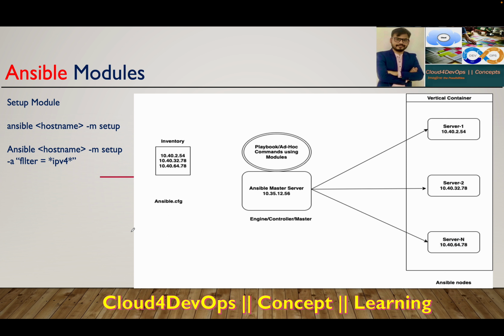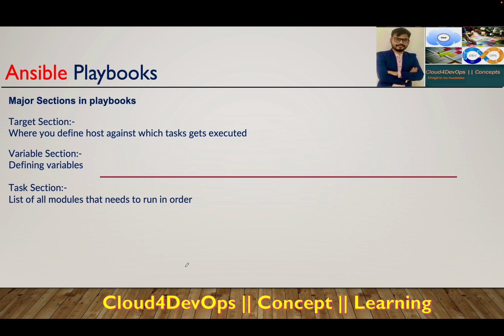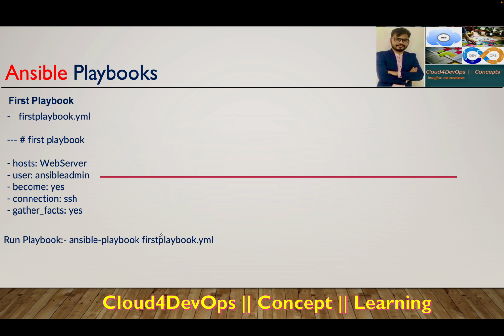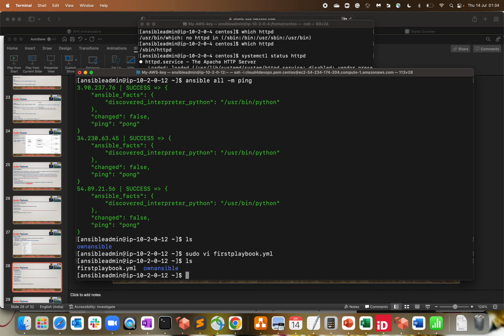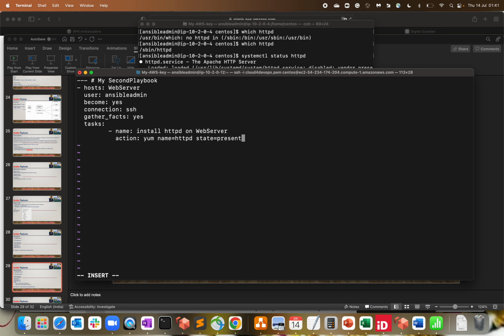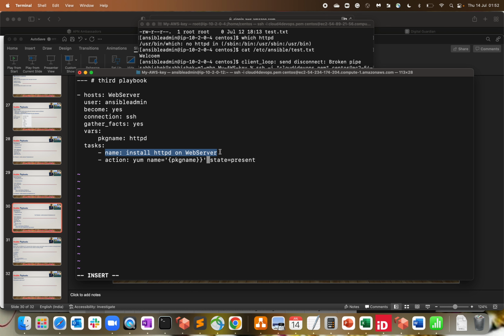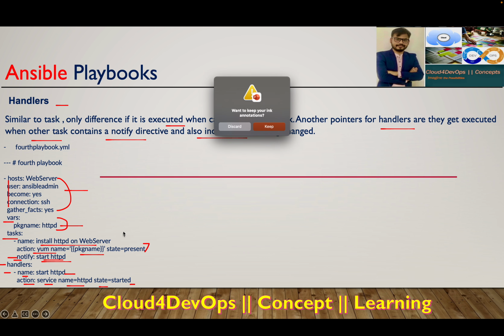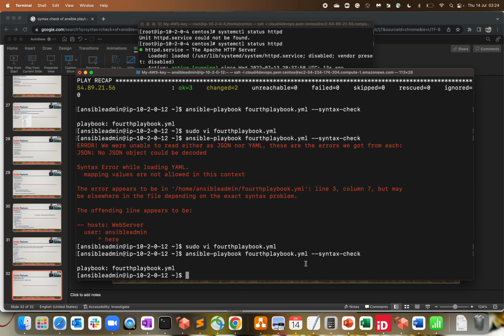Ansible Playbook, Handlers, Variables, Syntax Check | Concepts | Detail Demo | Cloud4DevOps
Lecture 8th of the Ansible series will help you to understand the concept of Playbook, Handlers, Variables, Syntax Check and how to use them as per our daily needs.

- Concepts of  Playbook, Handlers, Variables
- Major Section of Playbook
- Detailed Practical lab on Playbook, Handlers, Variables

Happy Learning !!!